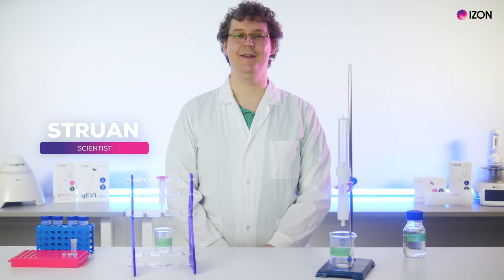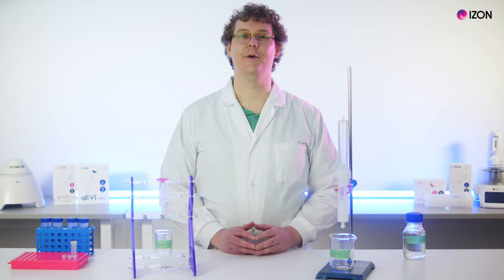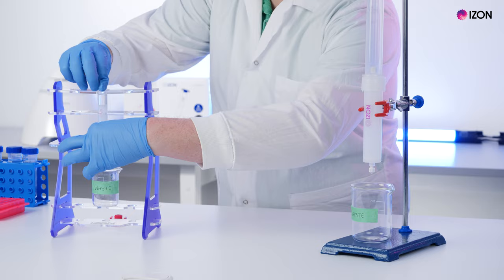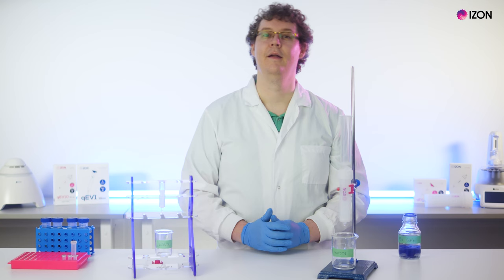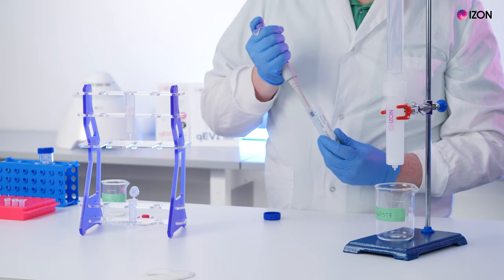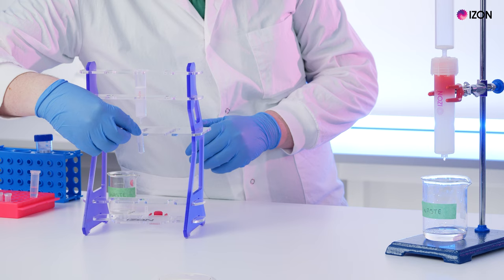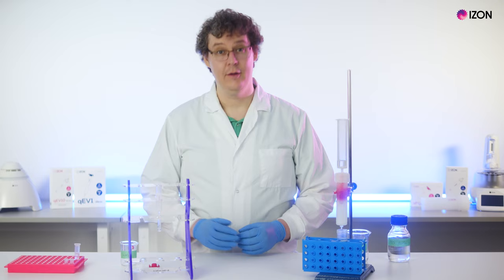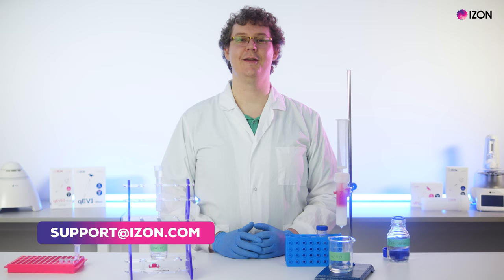How to manually run a qEV column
Learn about the steps involved in the manual collection of samples separated on a qEVoriginal and qEV10, as presented by Struan, Scientist at Izon Science. For more support regarding the use of using qEV columns please

To discuss which qEV column is right for your research, get in touch by visiting